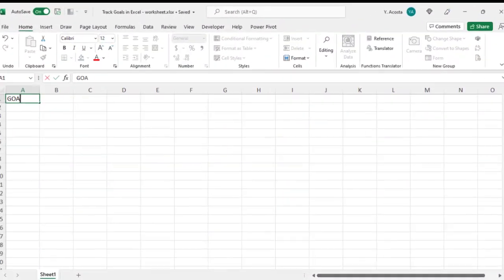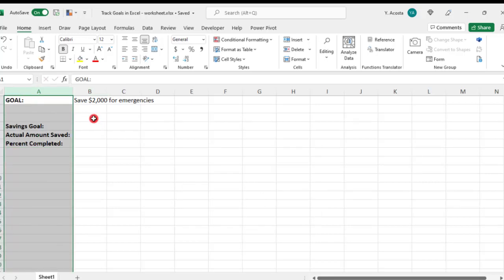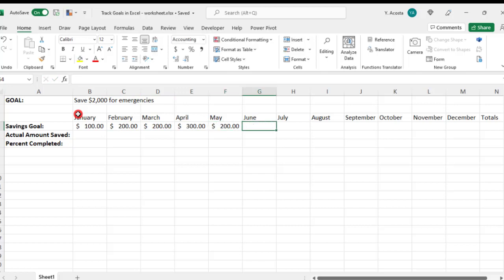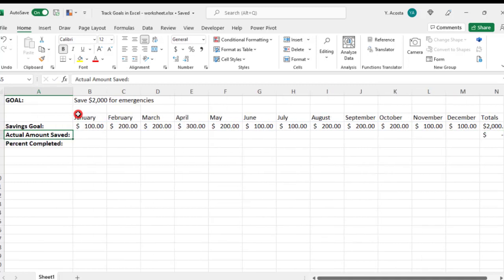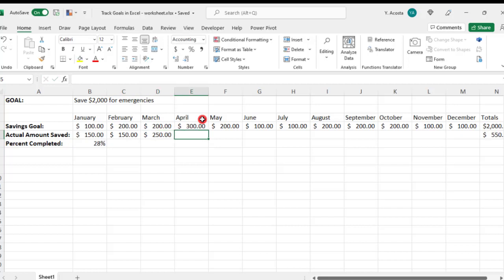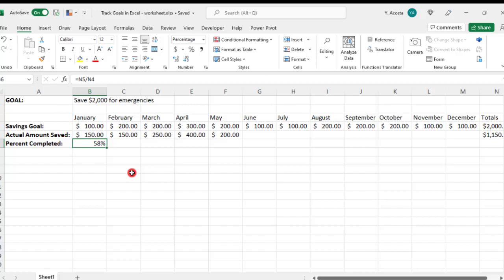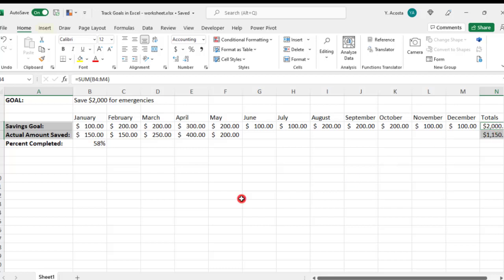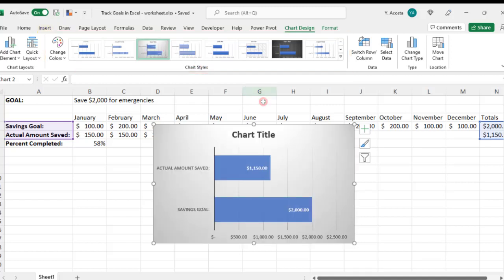How to Track Goals in Excel - Tutorial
Learn how to track goals in Excel. In this step-by-step tutorial, you'll see an example of creating a goal in Excel that should be completed in a year.

In the example, we'll create monthly targets to help stay on track towards reaching the goal.

You'll then see how you can insert a chart to help you get a quick visual of the progress you're making towards achieving the goal.

Thanks!